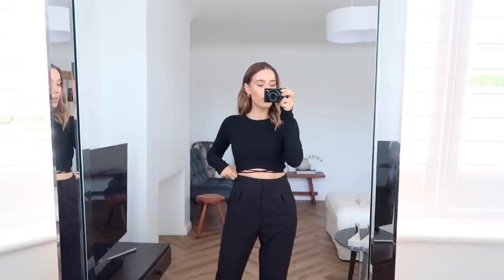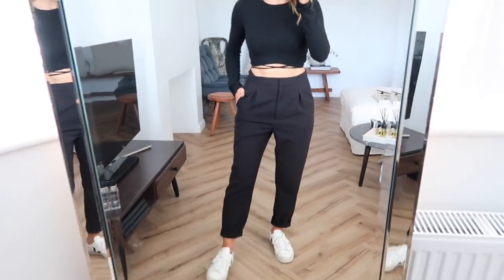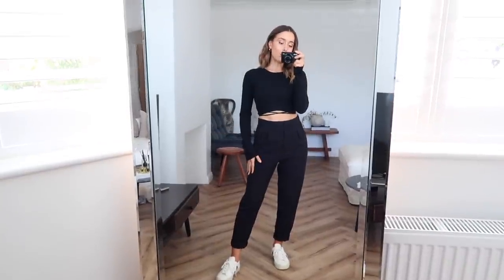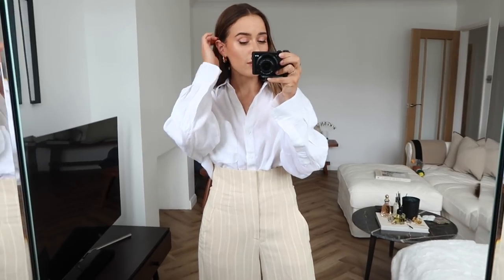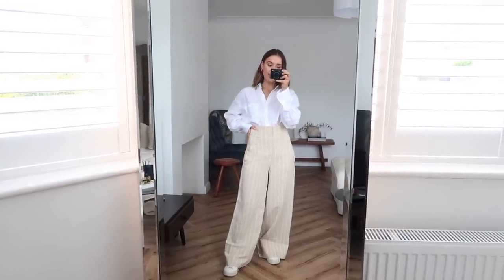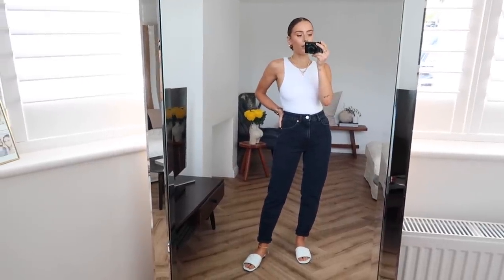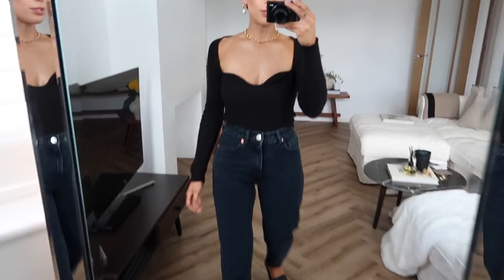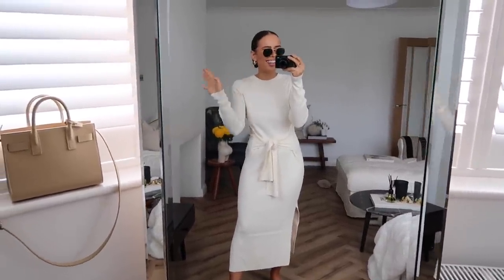WHAT I WORE THIS WEEK | Suzie Bonaldi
✧ WHAT I WORE THIS WEEK! ✧ links to everything are below!

✧ WHAT I WORE:

✨ OUTFIT 1:
Top (S)

(similar) Cigarette Trousers

Fendi Hoops
(put stock notifications on)

ghd Curler

Saint Laurent mini Sac De Jour

Gel Polish

Gel Top Coat

**Cropped Knit (S)

Balenciaga City via Vestiaire Collective

✨ OUTFIT 4:
Ribbed Dress (S)

(similar) Cropped Leather Jacket

Ring: old Mejuri collab

Forever Liquid (100)

Dupe for MAC Hue

✨ OUTFIT 6:
**Sweetheart Knit (8)

Chanel Sliders
similar:

**Pearl Hoops

✨ OUTFIT 7:
**Midi Dress (S)

Chanel Sliders
similar:

Lipstick (100)